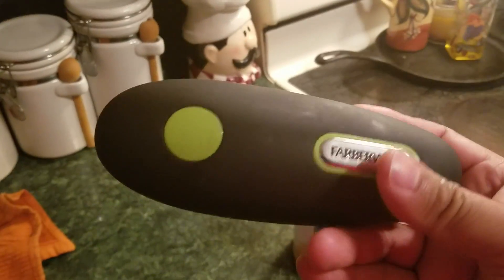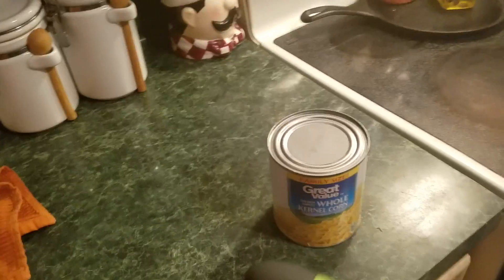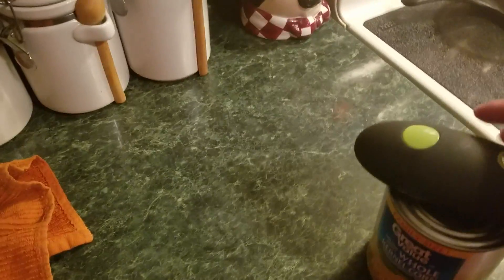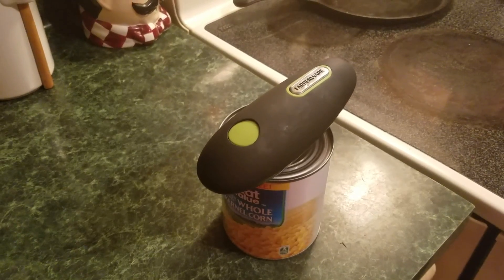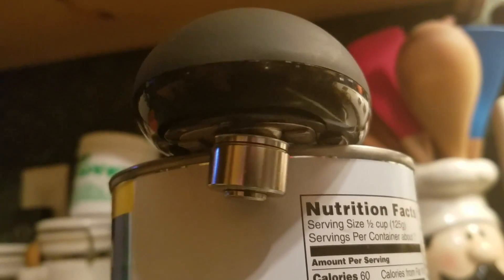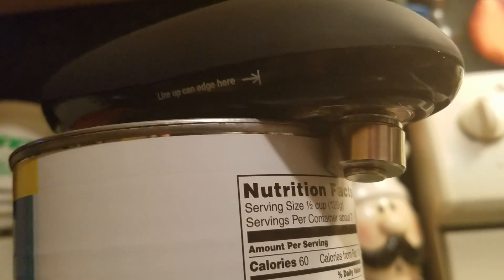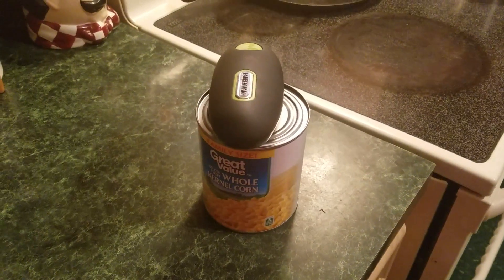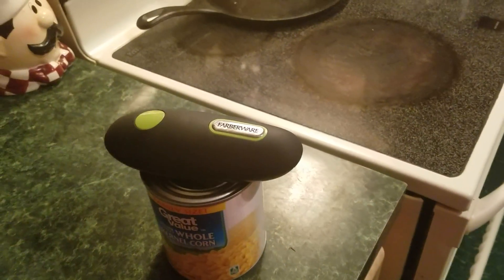Faberware Battery Powered Can Opener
Can Opener, Portable, Faberware